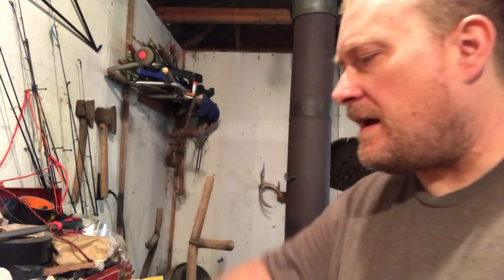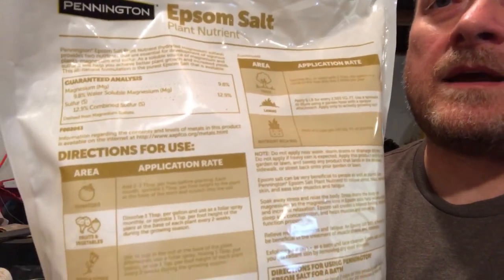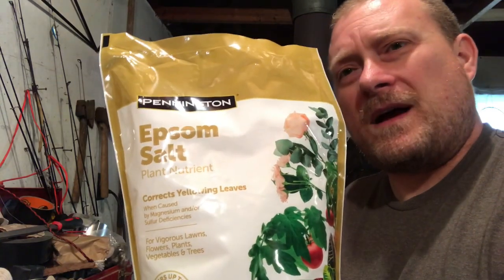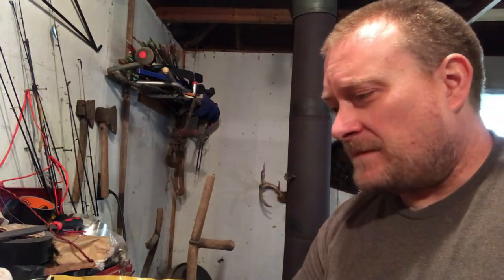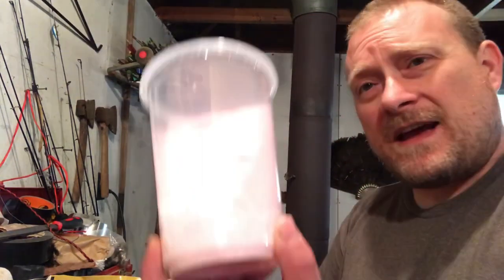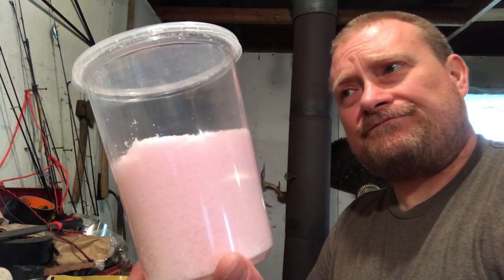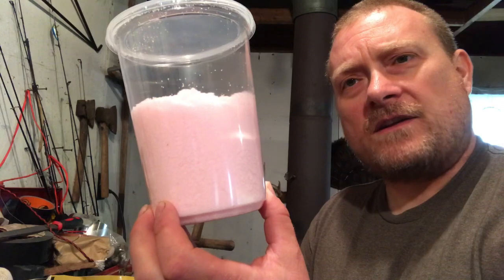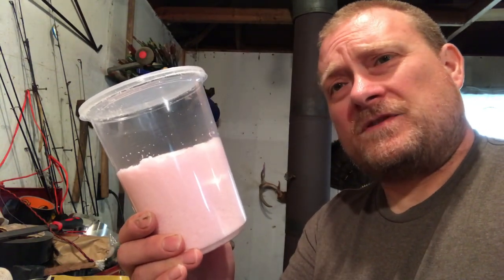Salts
Some other salts other then table salt and their uses.